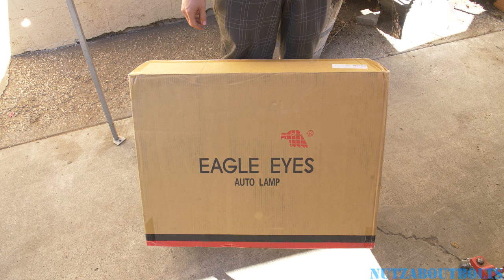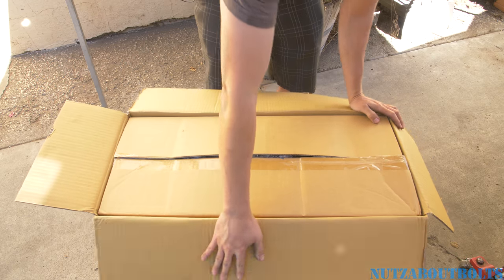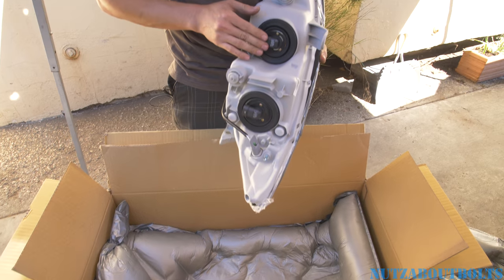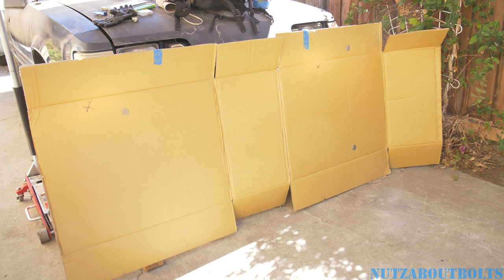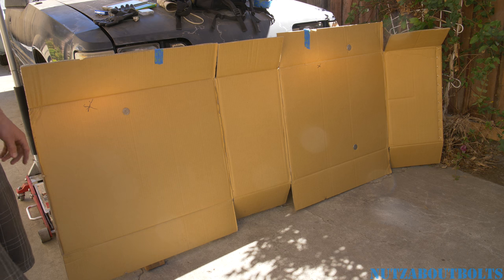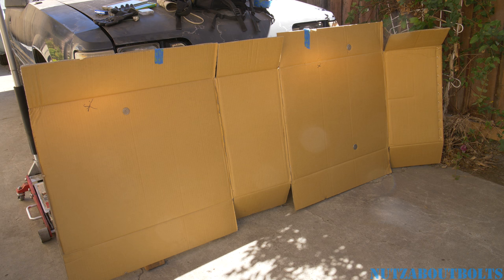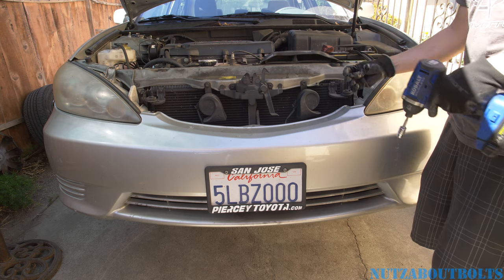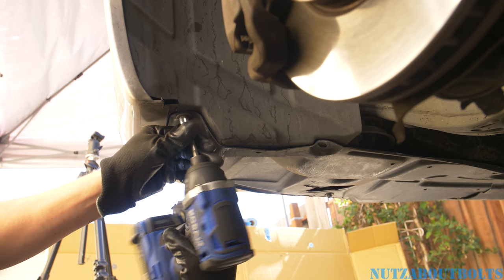2001-2005 Toyota Camry Headlight assembly replacement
Thanks to BuyAutoParts for supplying us the headlights, their headlights quality is solid and its crystal clear on the lens. This was for our 2005 Toyota Camry LE. The OEM was hazy so we ended up replacing the assembly.

Tools:
3/8 Ratchet
3/8 10mm socket
Phillip screw driver
Flat head screw driver
8mm ratcheting wrench
1/4 Ratchet
1/4 10mm deep socket

Headlight Assembly for Camry LE

Torque specs:
Hand tight